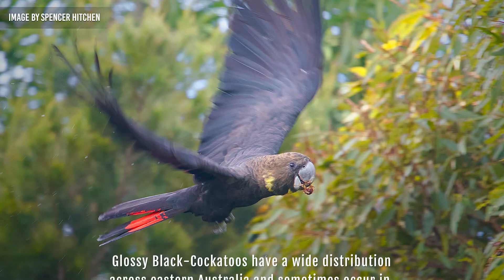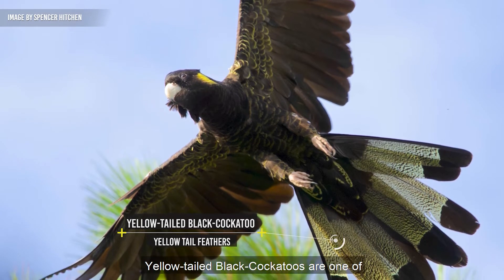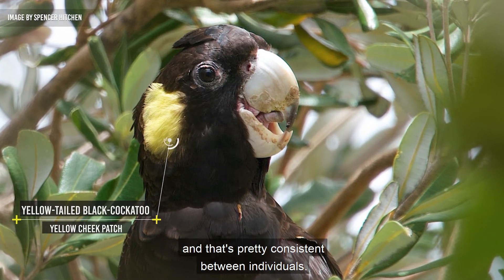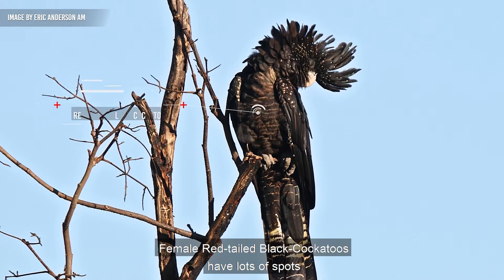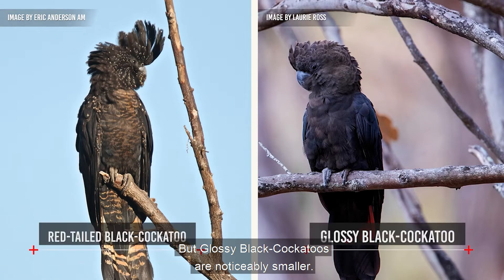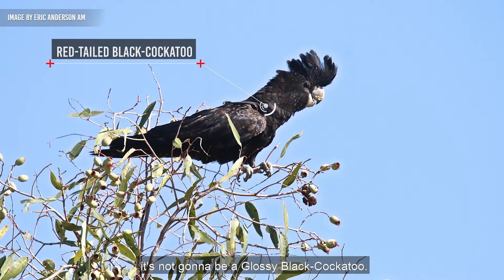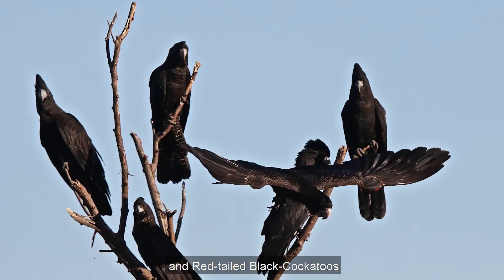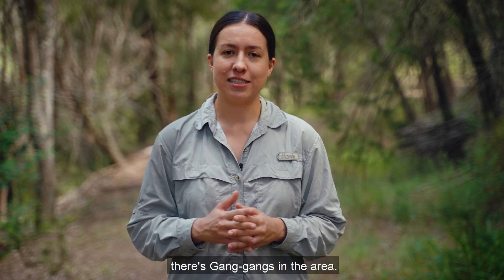How to identify Glossy Black-Cockatoos from other black cockatoos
Glossy Black-Cockatoos have a wide distribution across eastern Australia and sometimes occur in the same areas as other species of black-cockatoo.

In this video, Glossy Black Conservancy's Dr Daniella Teixeira, a researcher specialising in this species, helps us understand how to identify Glossy Black-Cockatoos from Red-tailed and Yellow-tailed Black-Cockatoos.

Data about Glossy Black-Cockatoos and their feed trees are vital for planning bushfire recovery and conservation work.

This video was produced for the Great Glossy Count - a partnership between BirdLife Australia and the Glossy Black Conservancy, funded by BirdLife Australia's supporters and a grant awarded under the Australian Government’s Regional Bushfire Recovery for Multiregional Species and Strategic Projects Program.

Filmed and directed by: James Wills, Shots Fired Productions
Presented by: Dr Daniella Teixeira, Glossy Black Conservancy
Produced by: Samantha Morris, Wombat Creative
Technical advice by: Dr Pamela Fallow and Dr Laura Tan, BirdLife Australia
Feature image by: Andrew Peacock @footloosefotography